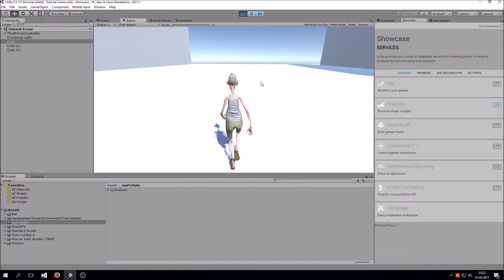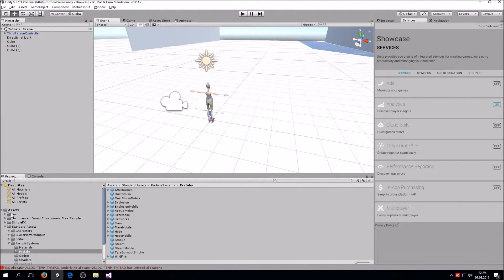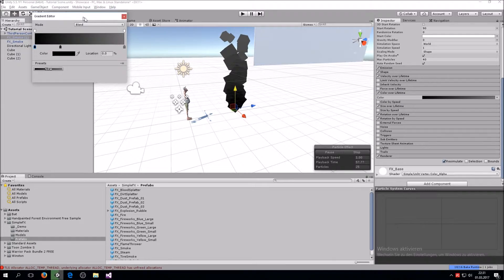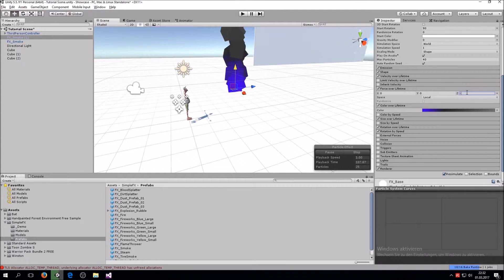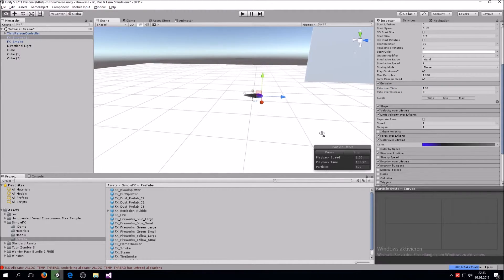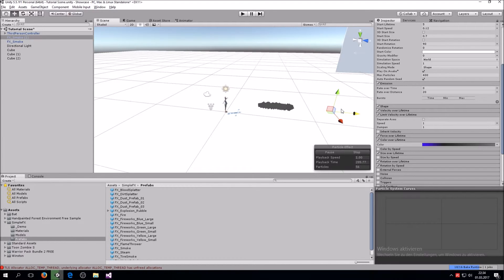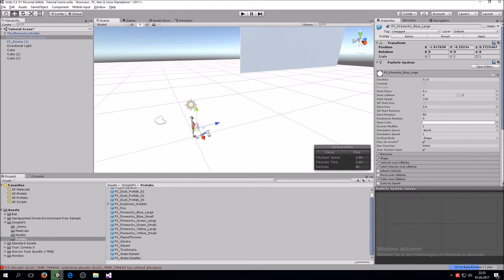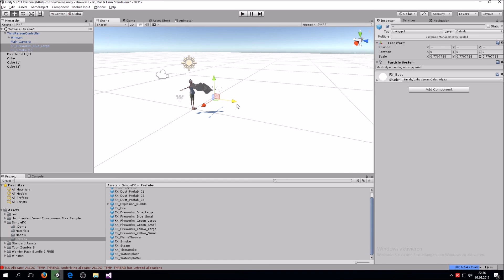Unity 5 Tutorial - Particle System Setup - Spell Casting (Part 2)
This  Part 2 of my Spell Casting Series. Enjoy and please like if you would like others to see it. Thanks a bunch!